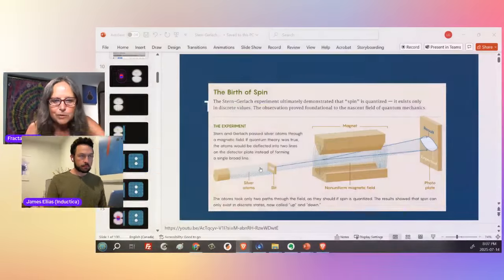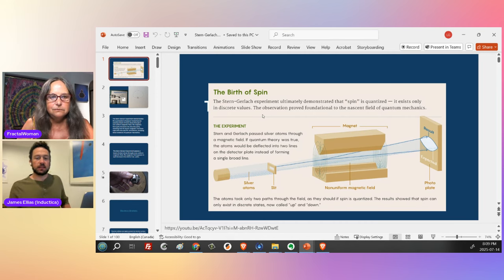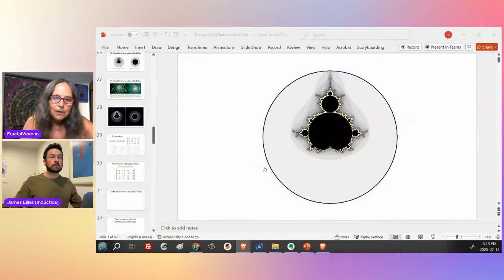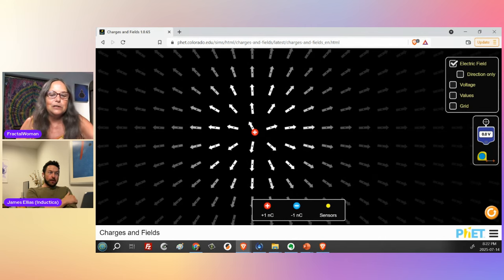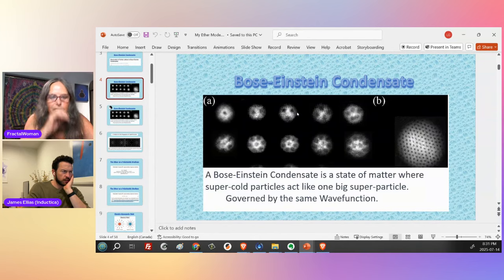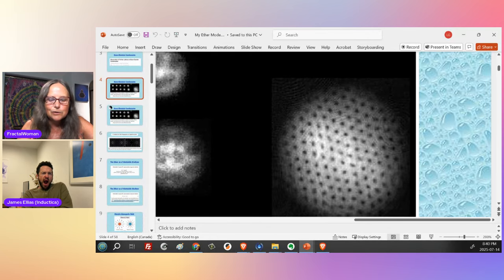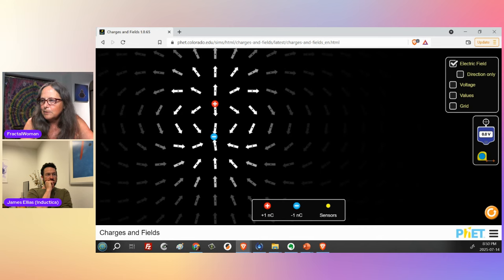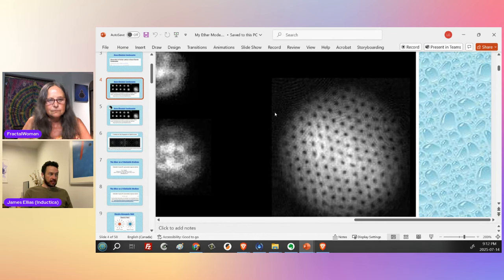A Conversation with James @Inductica (On the Æther)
I just has a wonderful conversation with James from @Inductica channel and thought I would share it with you all. I highly recommend you check out his channel. We are on the same page about a lot of things which is nice and refreshing. Enjoy. FW.